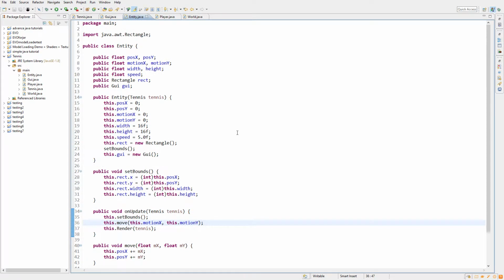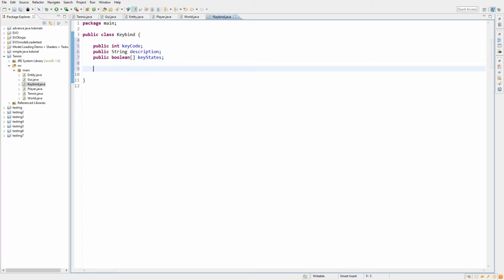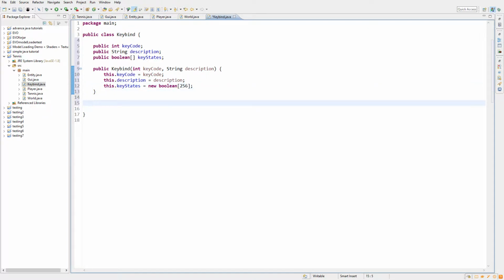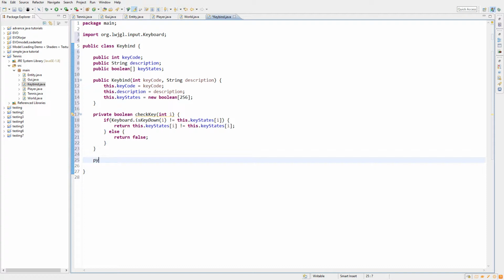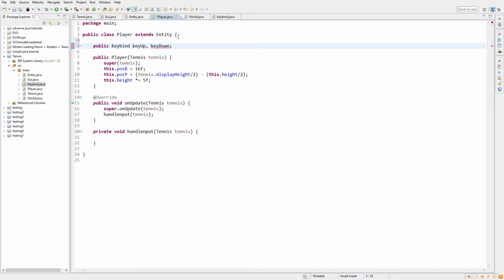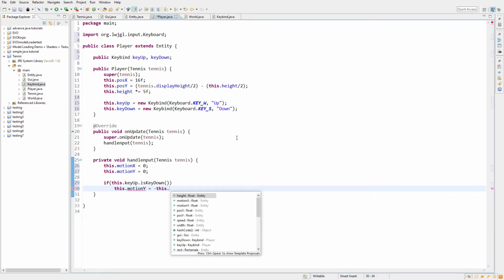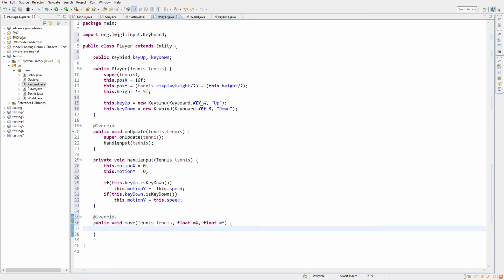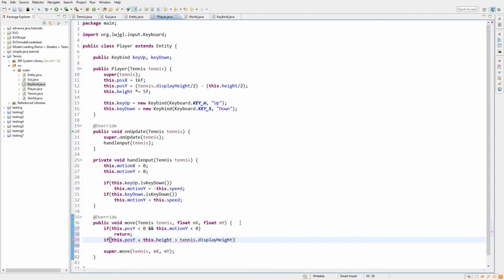LWJGL tutorials: Tennis(restart)#3: Player Movement!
Hello and welcome to the second video in the lwjgl tennis restart series.
In this video we are going to make our player move!

I'm thinking on buying a drawing tablet to explain the tutorials better, but I don't have enough money for that so if you want to support this channel you can support me on